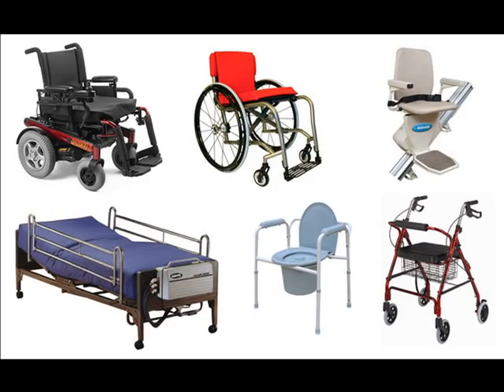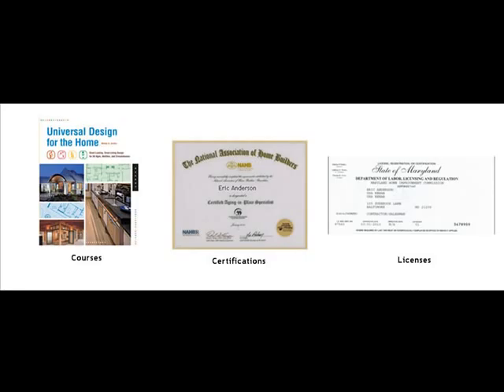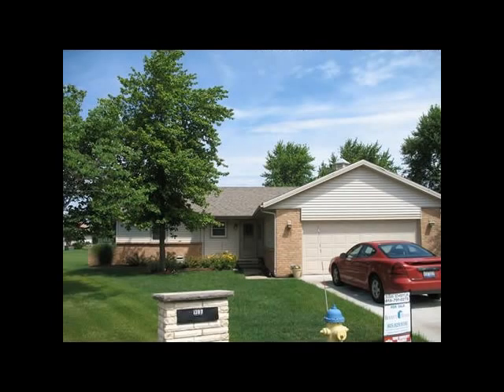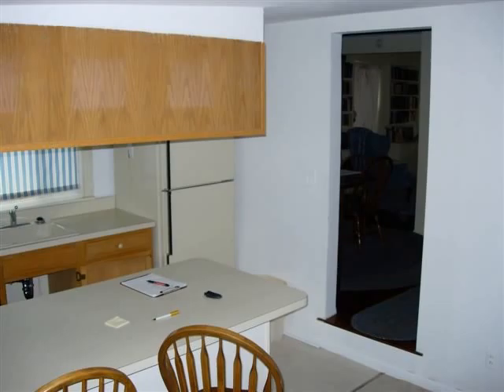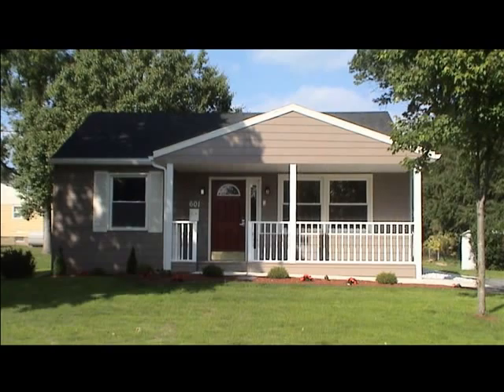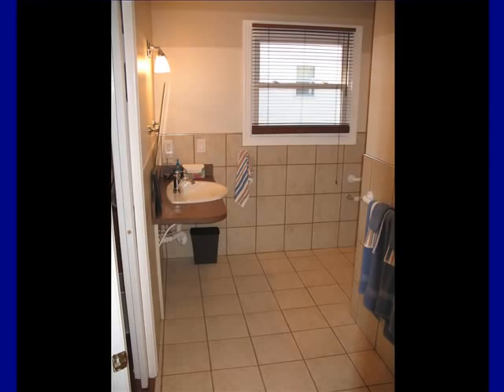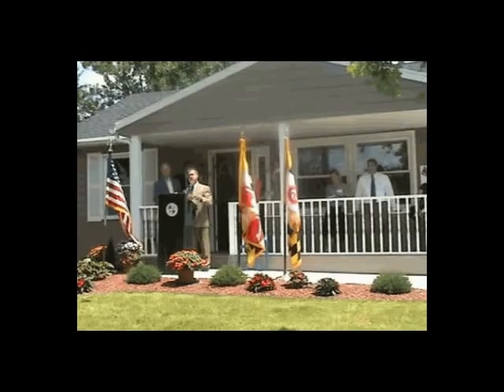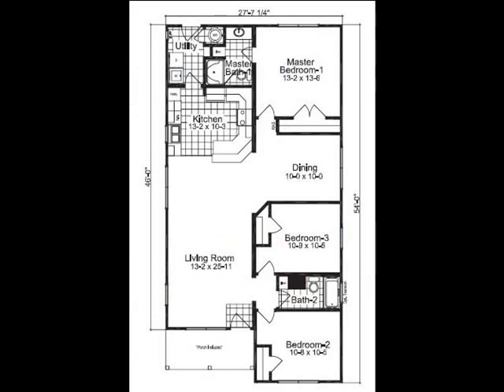UD Model House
Accessible Housing Services, Baltimore, MD, model home project short video.